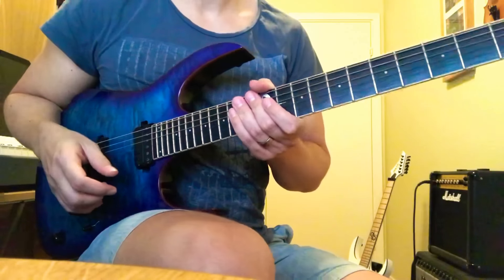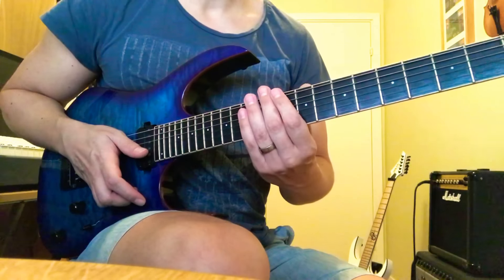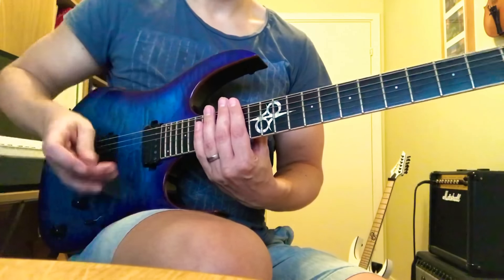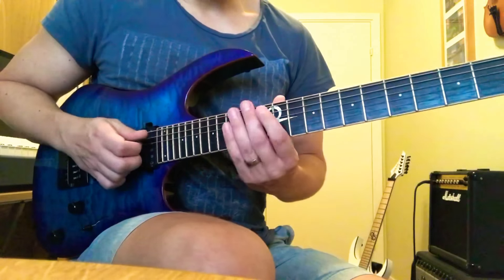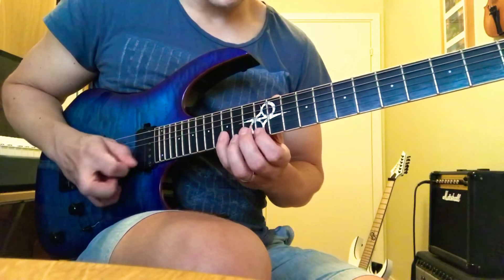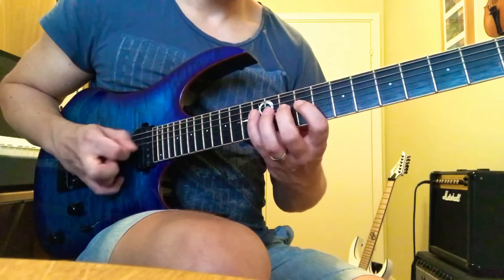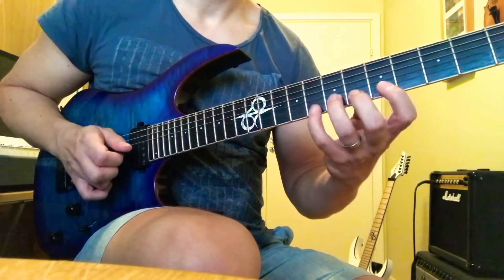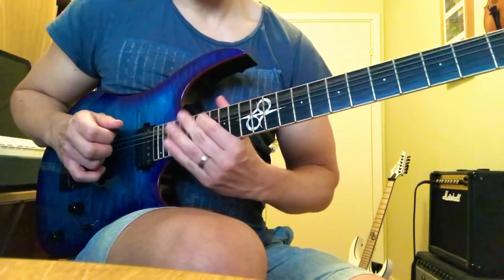A Dorian Mixed Techniques Lick